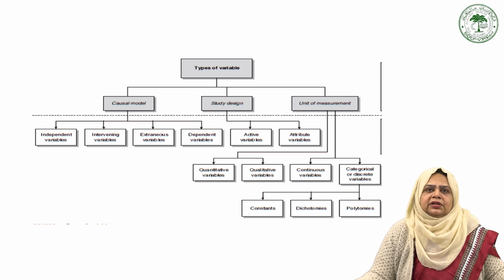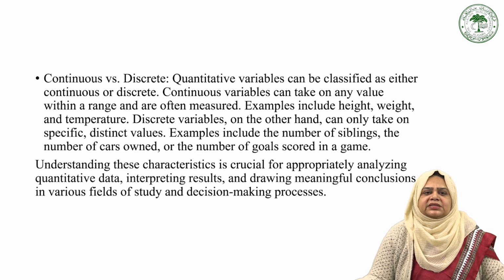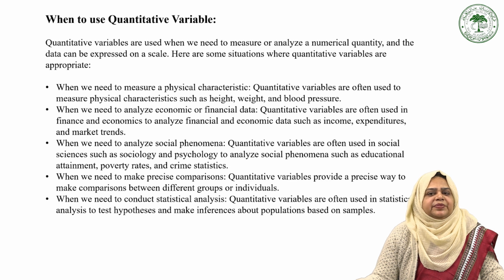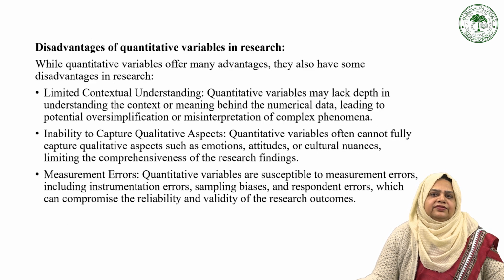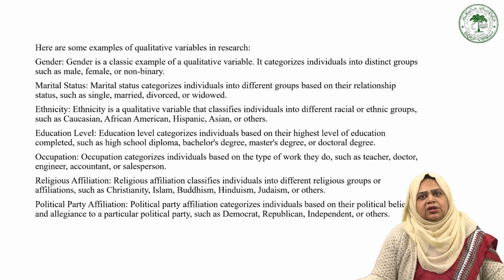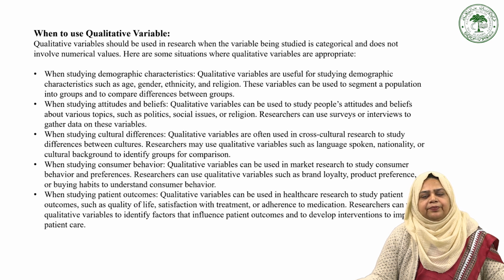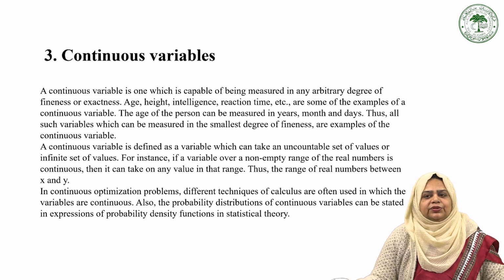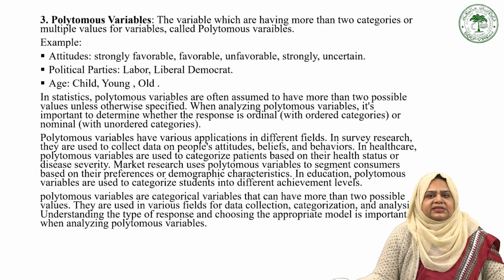Variables : Types based on Unit of Measurement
Characteristics,
Advantages and
Disadvantages of
quantitative variables,
Types, Purpose,
Advantages and
Disadvantages of
qualitative variables,
Continuous variables,
Types of continuous
variables, Discrete
variables, Types of discrete
variables